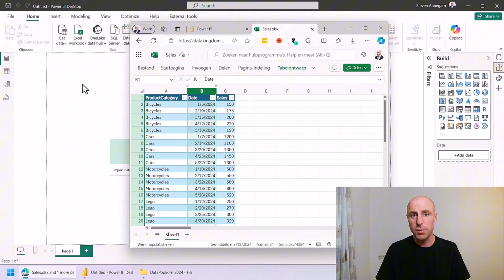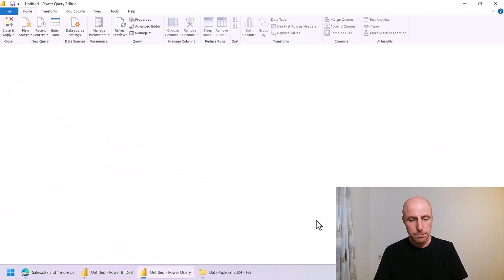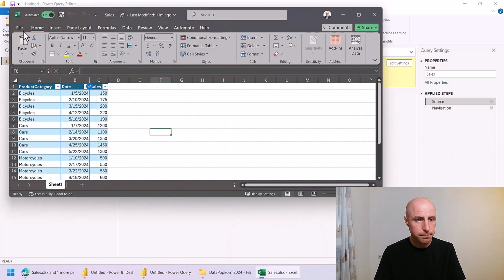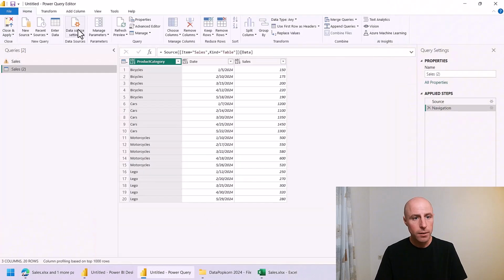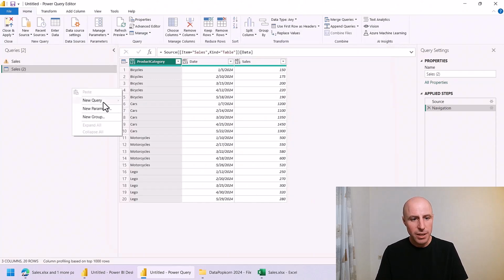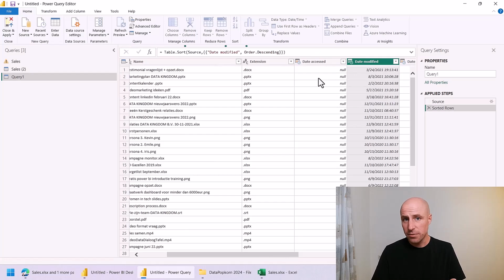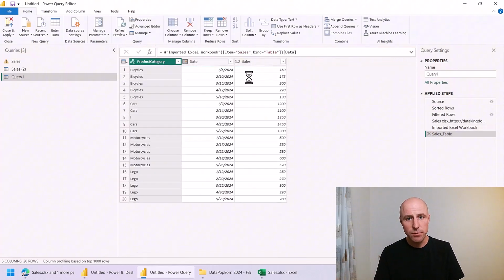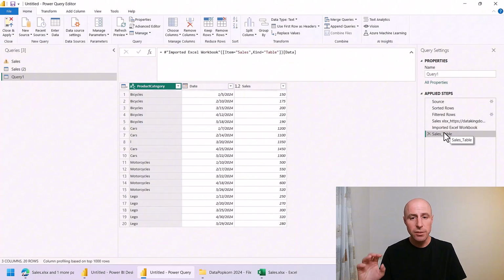Steven Annegarn - The Best Practise of Loading Excel's into Power BI DataPopkorn 2024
📽️The Best Practise of Loading Excel's into Power BI

Many times I've seen developers loading in Excel files using the standard approach, creating issues in their data models which arise later. In this video I'll share my Best Practise Approach

Expert Data Analytics Consultant @ DATA KINGDOM B.V.

Steven started his career in finance and ventured into analytics around 2018. He is currently Co-owner and CTO of DATA KINGDOM, a scale-up in Data Analytics consultancy. Steven focuses mainly on building the Power BI architecture, Data Modeling and Governance. Trough this, he helps clients get more value out of their data.

Questions?